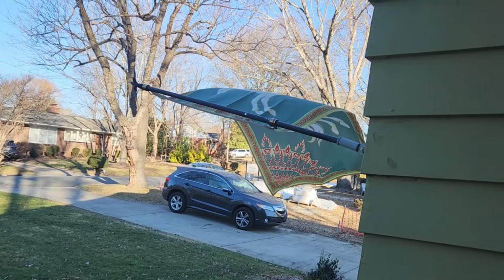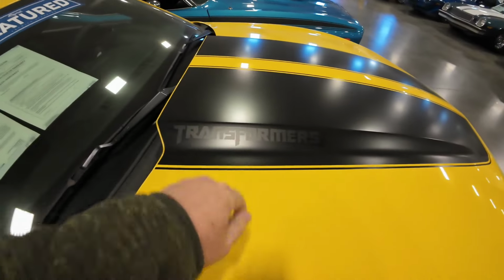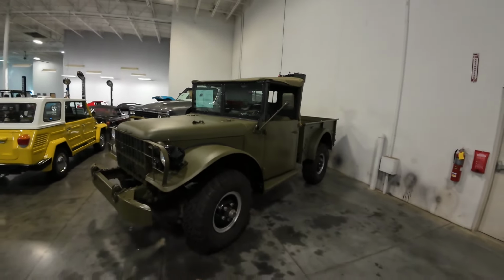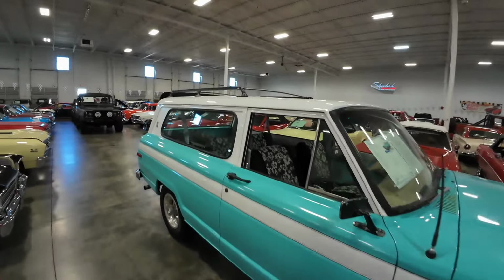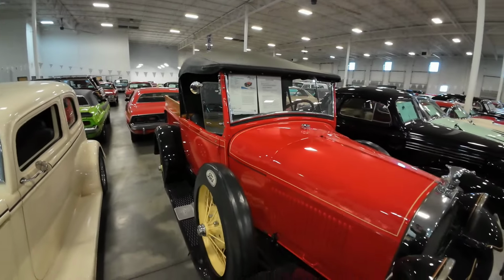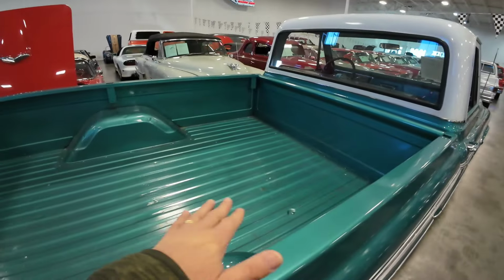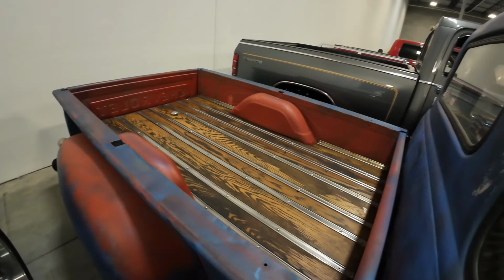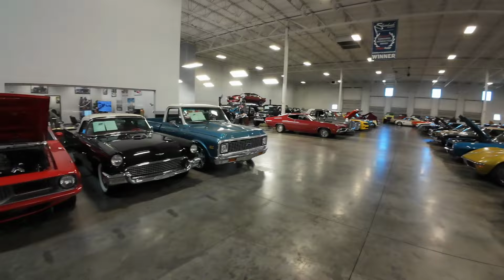Streetside Classics | Charlotte, NC | Classics, Hot Rods, Customs & Mods | January 2024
New classic cars in stock.

Shot with the DJI Osmo Action 4.